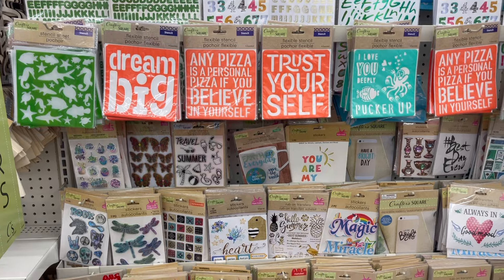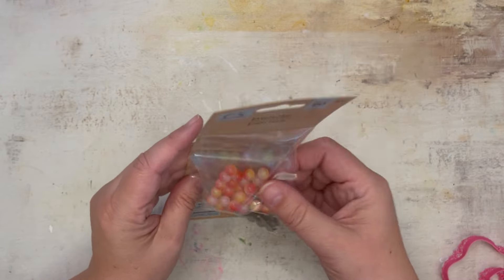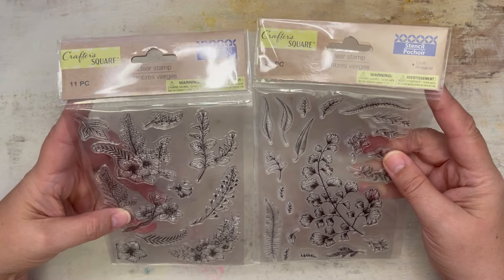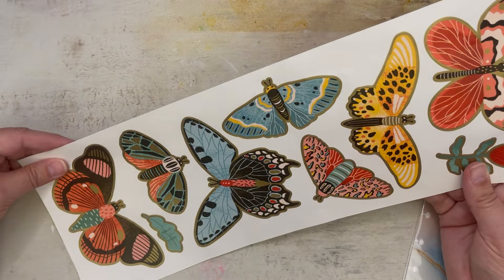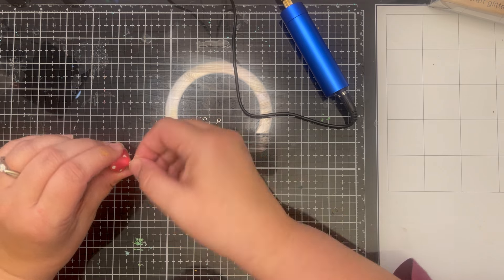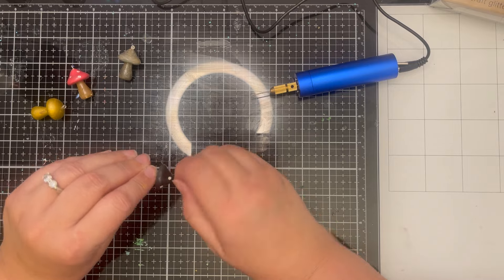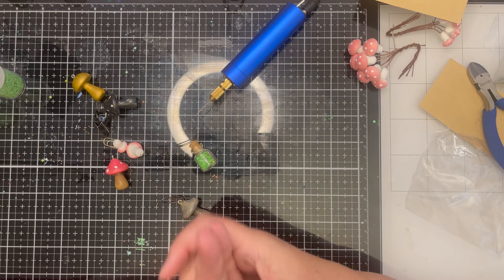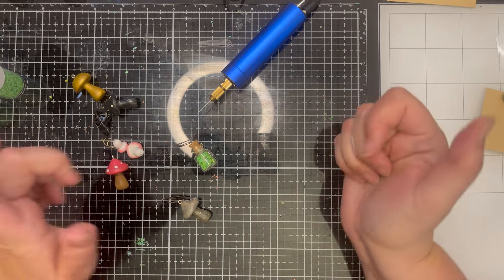I've been wanting to try this FOREVER!!!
Find Me-
Facebook- Cara Brandon and Friends